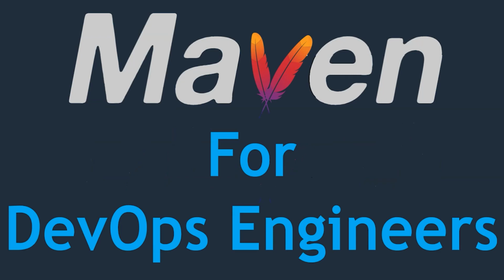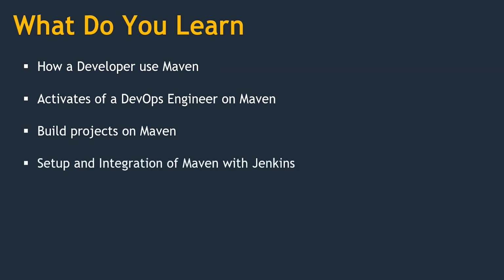Complete DevOps Course || 01. Introduction to Maven